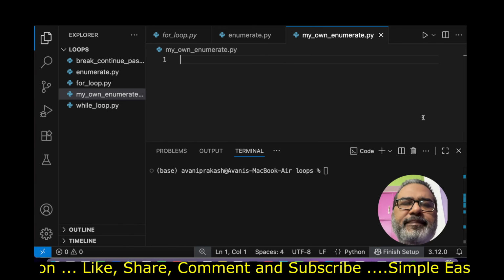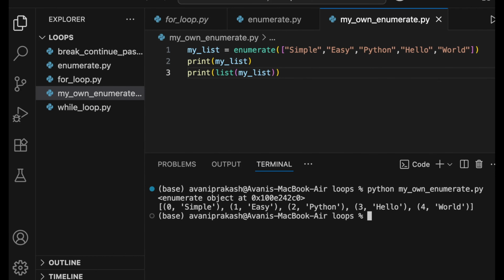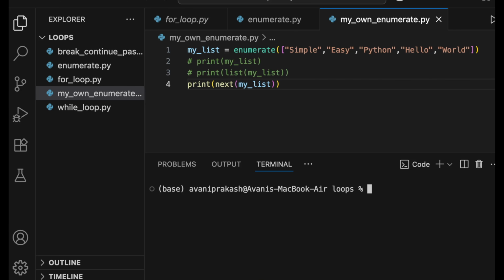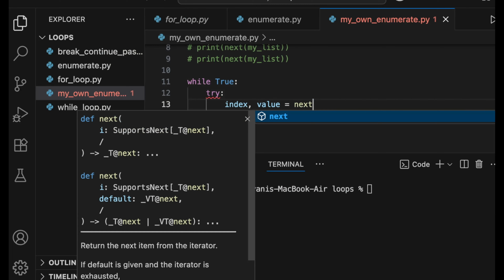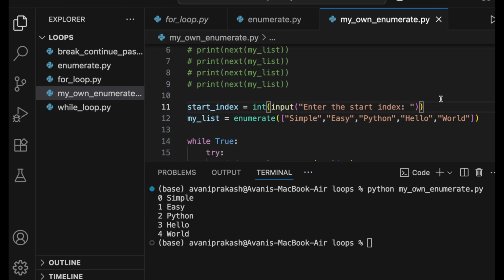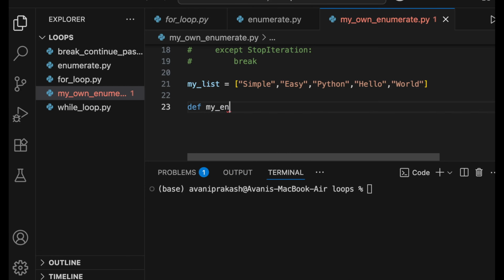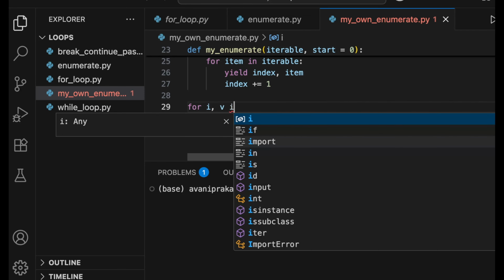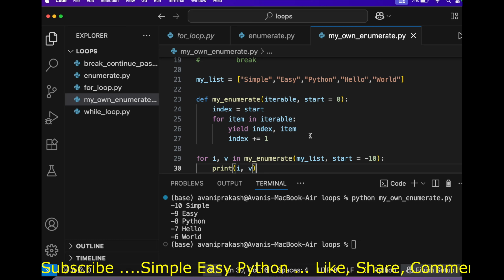Create Your Own Python Enumerate Function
Enumerate function in Python allows to print both index and value at the same time. Best part is that you can start index from number other than zero. But can we create our own function that behaves like Enumerate ? The answer is Yes.

In this video, I have shown two ways in which you can create your own function that emulates Enumerate, first using the built-in enumerate function and second without using the built-in enumerate function.